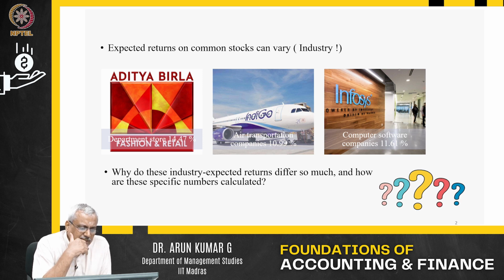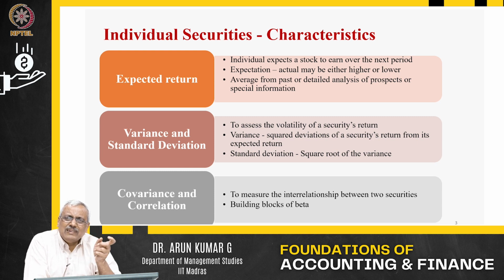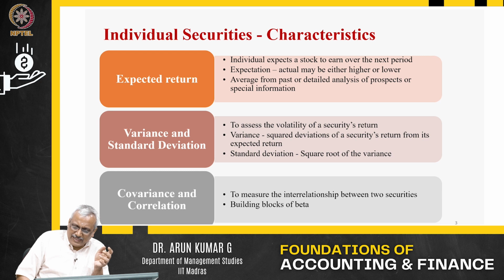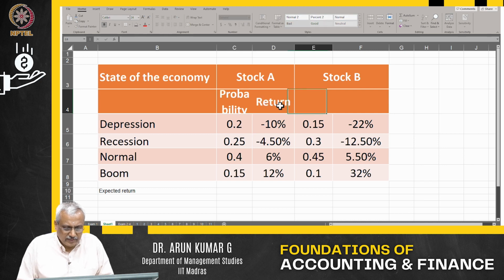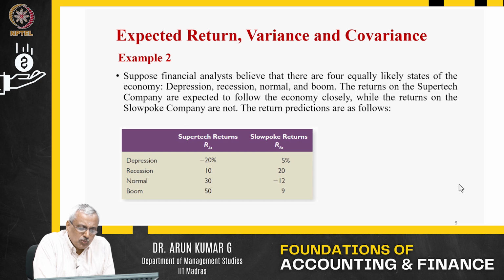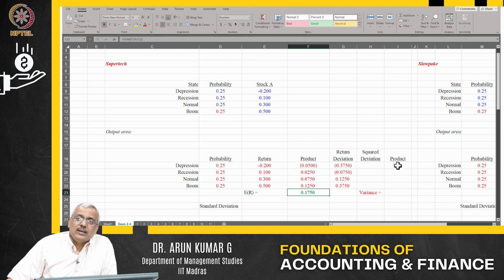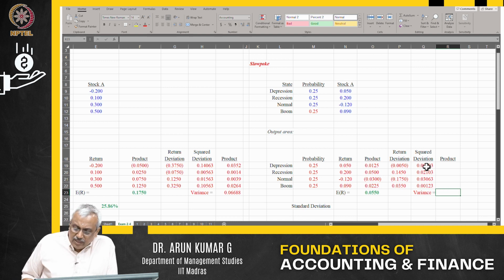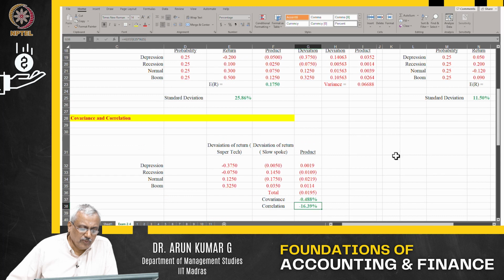#53 Risk & Return: Individual Securities | Foundations of Accounting & Finance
This lecture examines the risk and return characteristics of individual securities. Understand the significance of expected return, variance, standard deviation, covariance, and correlation in assessing the risk profile of individual investments.